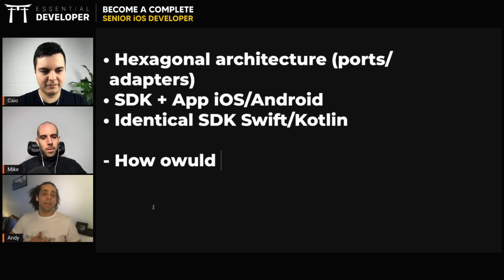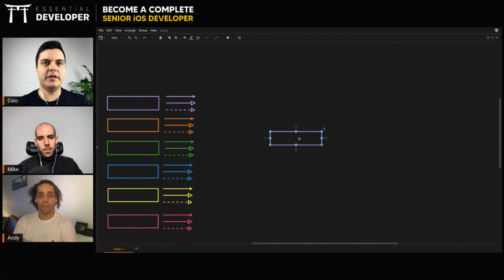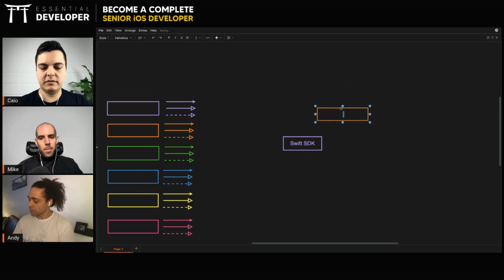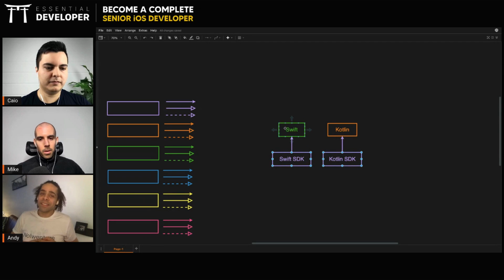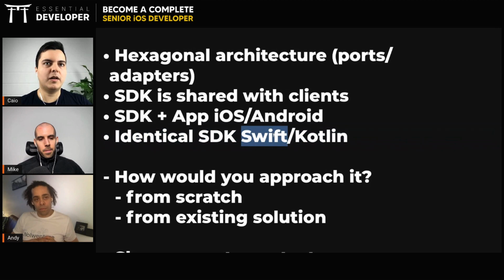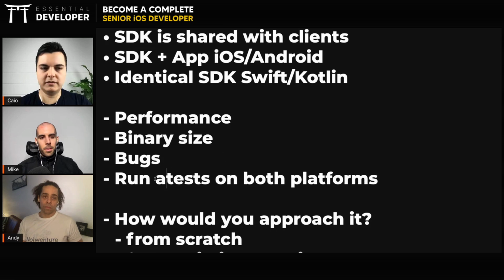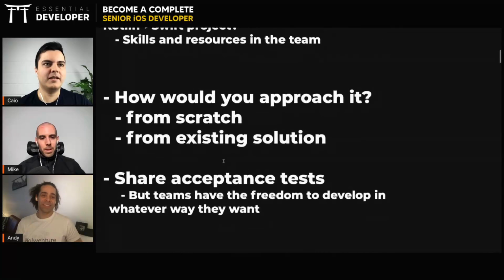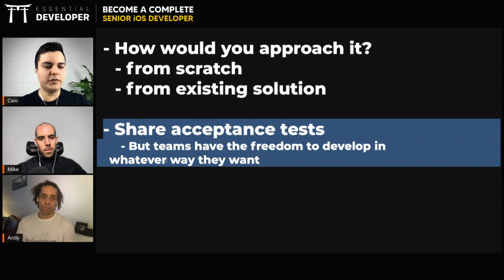Strategies senior devs use for developing SDKs for iOS/Swift & Android/Kotlin | Live Dev Mentoring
Did you know there are common strategies senior devs use to architect and develop identical SDKs in iOS/Swift and Android/Kotlin? Watch this mentoring session now to learn more.